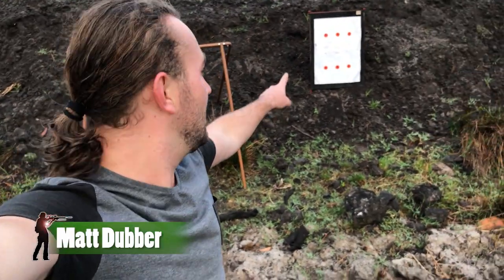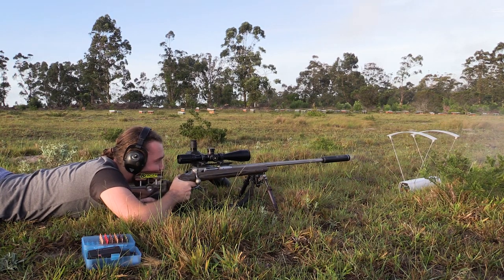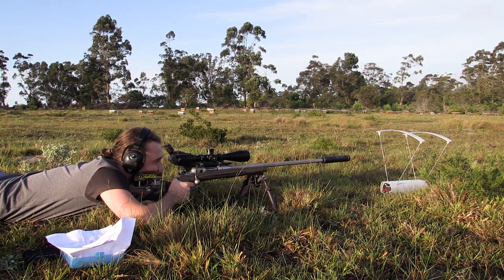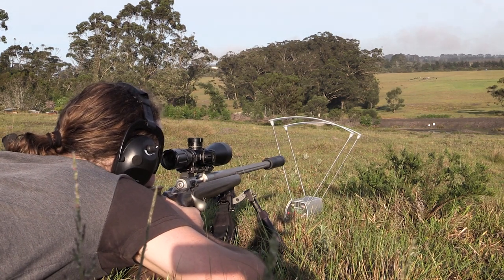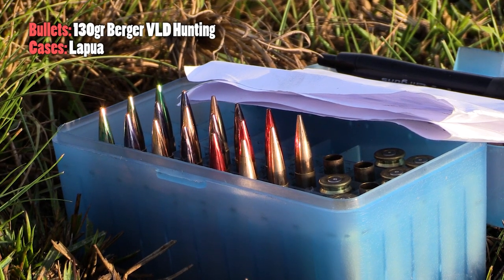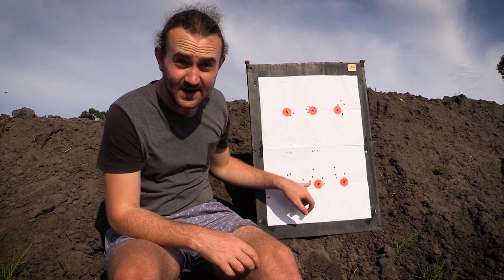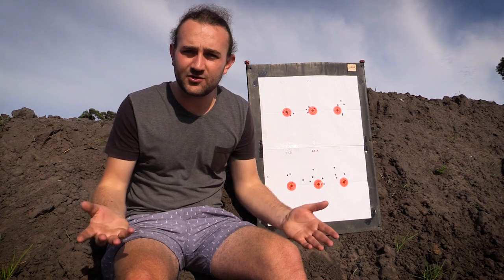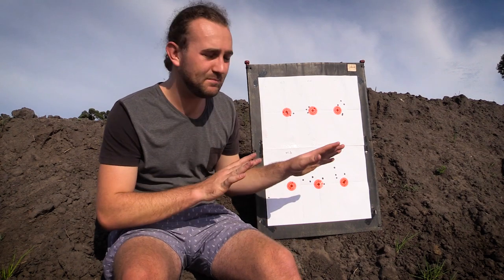Harmonic Tuning: Optimal Charge Weight Test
Finding the optimal powder charge for my Savage 12 VLP.

MY SETUP:
Leica Rangefinder
WeatherFlow Windmeter
Atlas Bipod

CAMERA EQUIPMENT:
Panasonic 4K Camcorder
Canon Camcorder
Canon 750D
Sigma Art 18-35 f1.8 Lens
Tamron 24-70 VC Lens